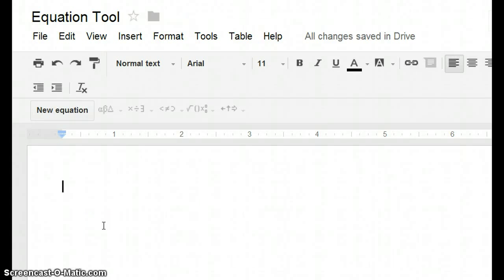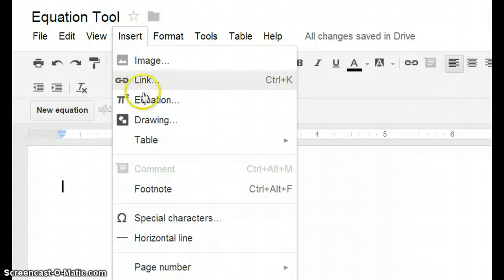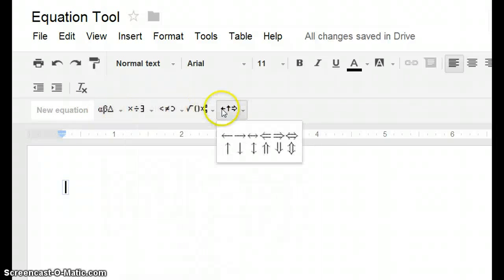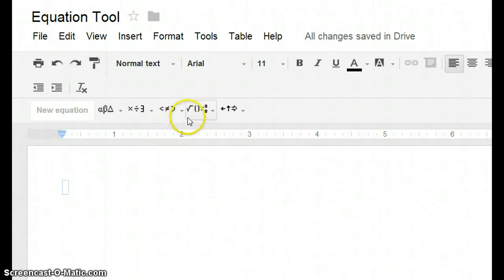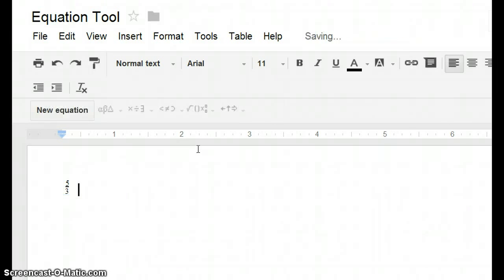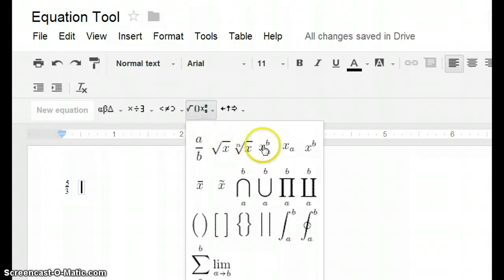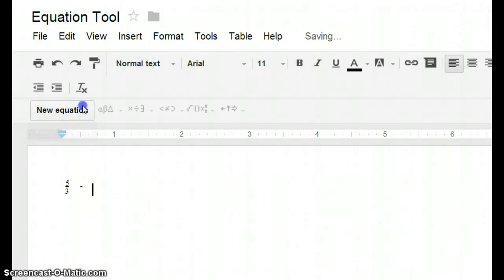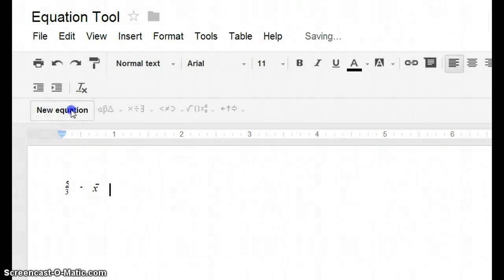Google Docs Equation Tool / Editor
Common shortcuts I use:

shift+6  exponent
shift+-  subscript
\frac  fraction
\sqrt  square root
\geq  greater than equal to
\leq  less than equal to
\bar  mean
\hat  hat symbol
\Sigma  uppercase sigma
\sigma  lowercase sigma
\alpha  alpha (this works for all Greek letters)
\pm  pluss/minus